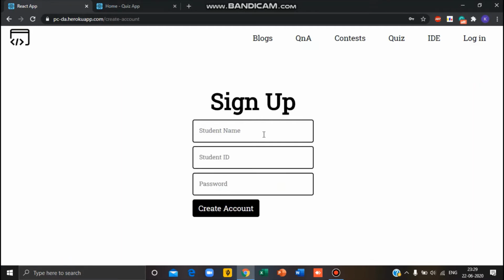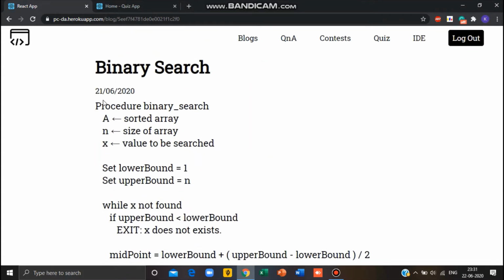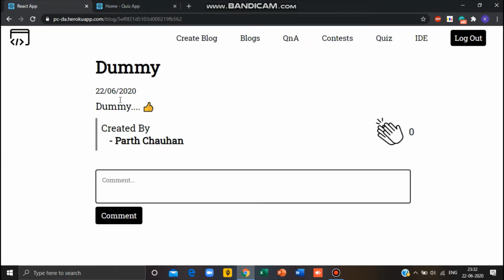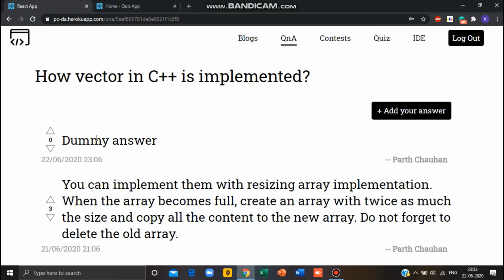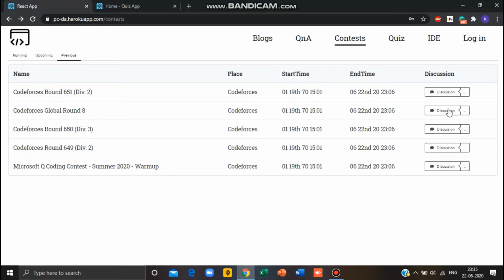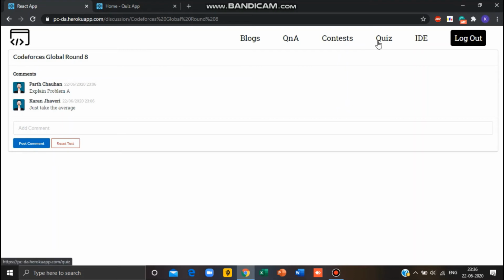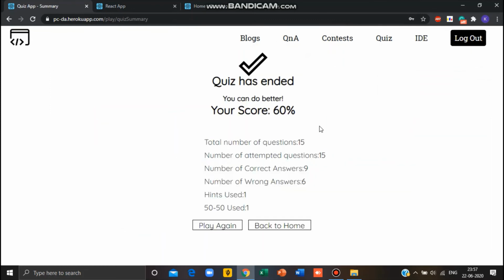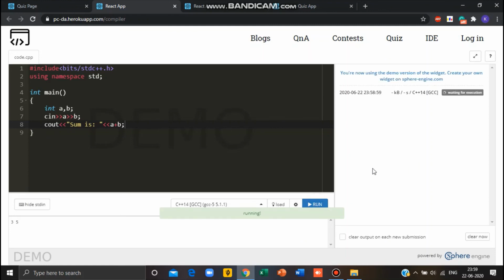Programming club DAIICT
This video is the demonstration of the Programming Club website which was our project in Software Engineering course